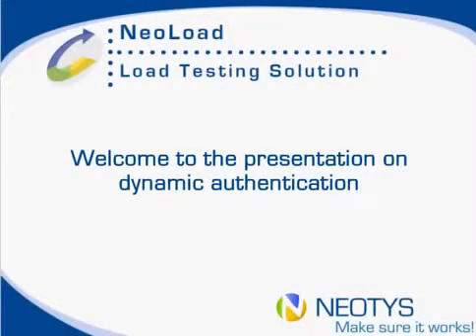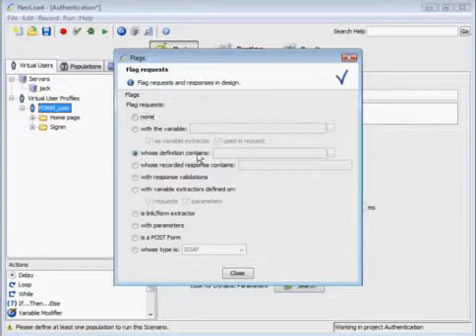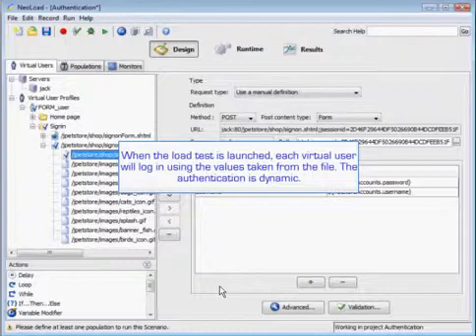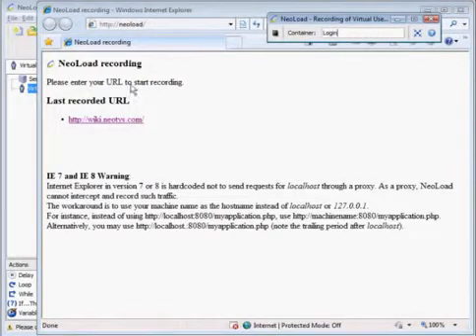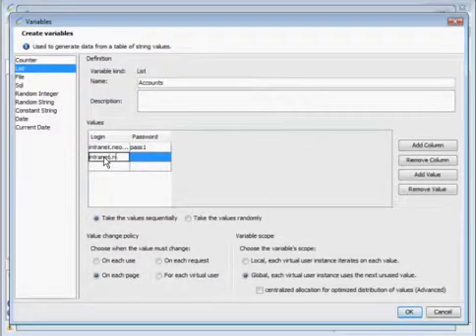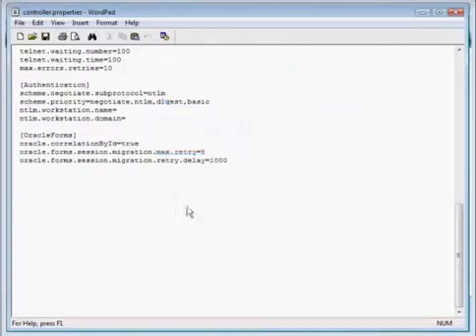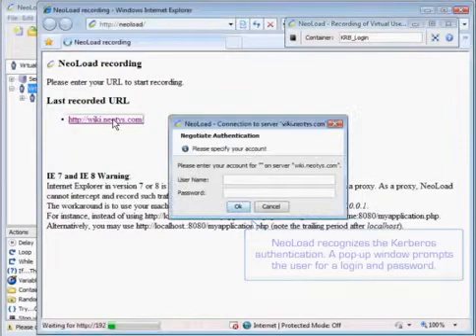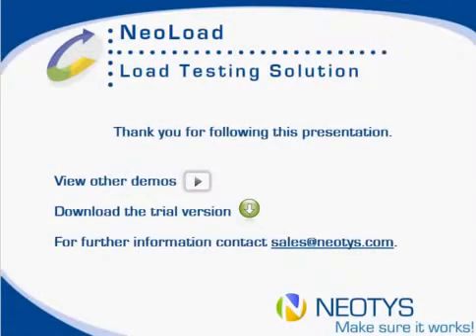Stress Testing Dynamic Login with NeoLoad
NeoLoad is a Web Testing Tool ensuring the performance and robustness of your web application realistic load. Click to see how easily you can test your application in 10 minutes.